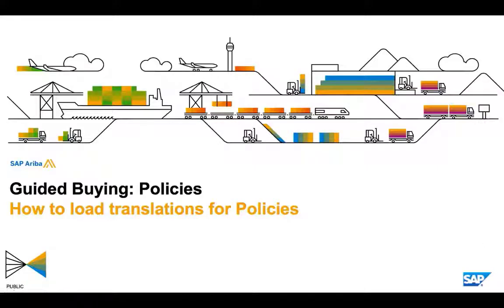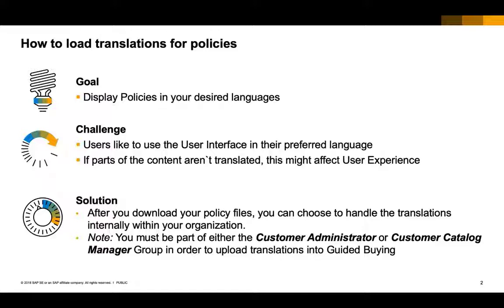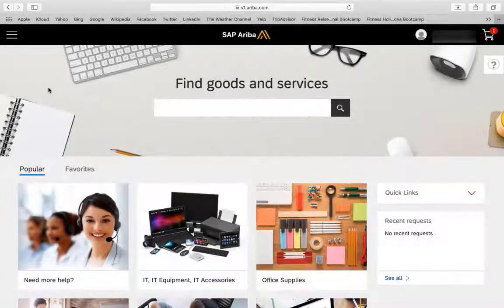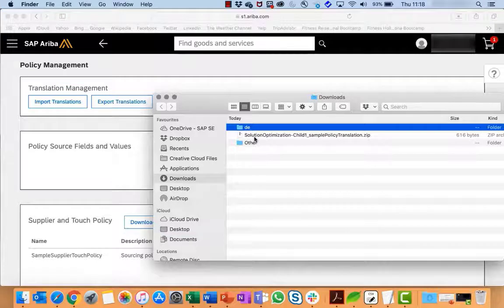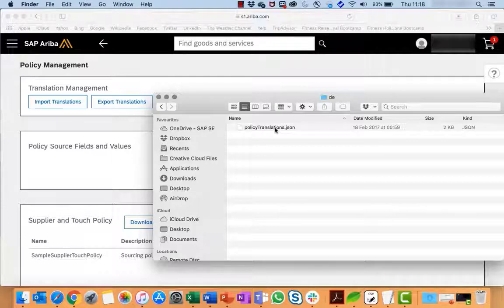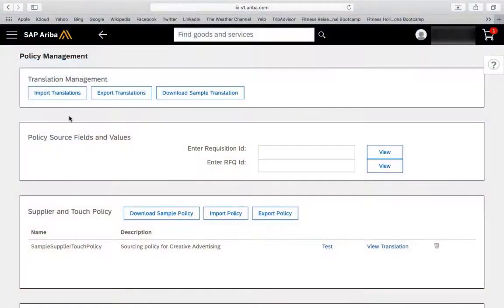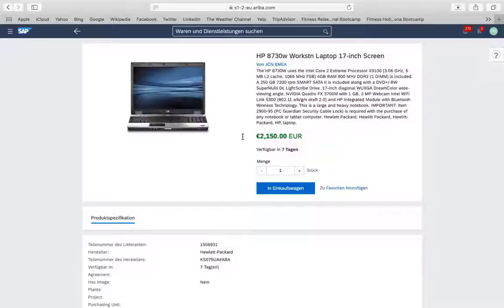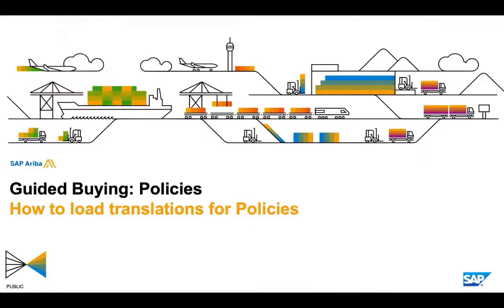Guided Buying: Policy Translation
The goal of this video is to allow your end user or organization to learn how to load policy translations into Guided Buying to support different language needs for your end users. This video covers the following points:
- How to navigate through Guided Buying administration
- Download a Sample Tranlsation
- Add a German Translation for an existing Policy